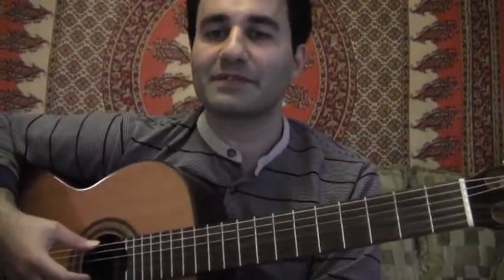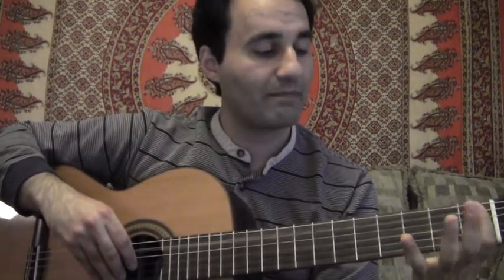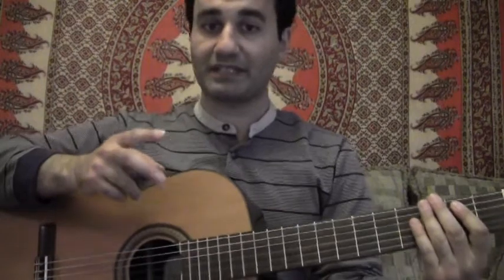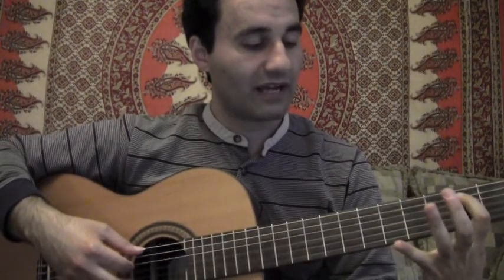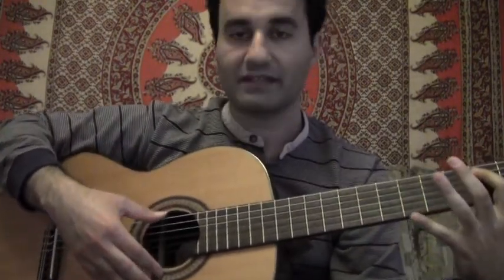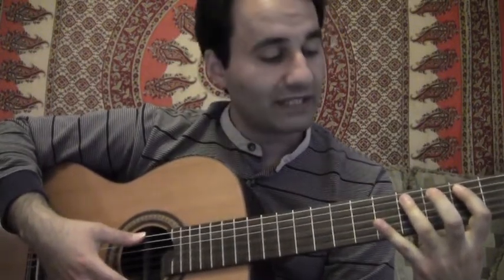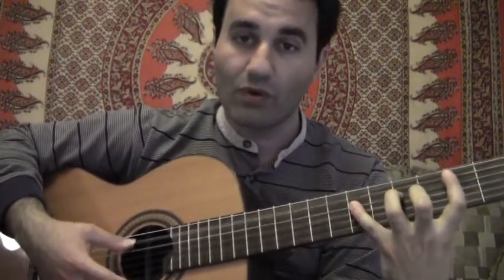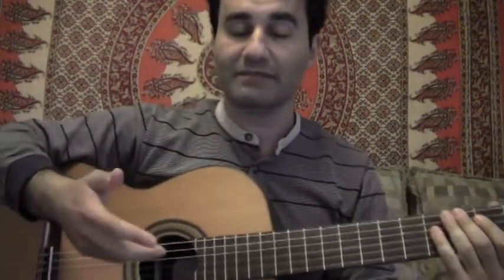Music Therapy Capstone - Blues